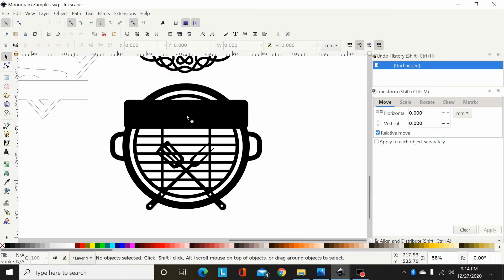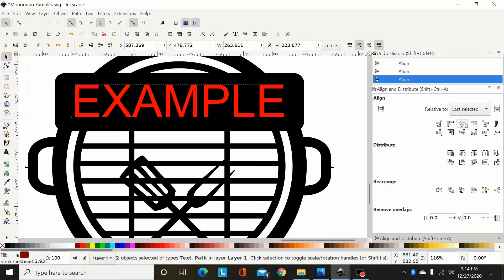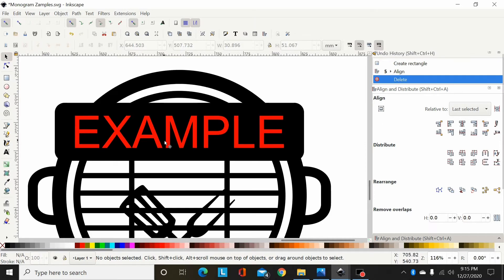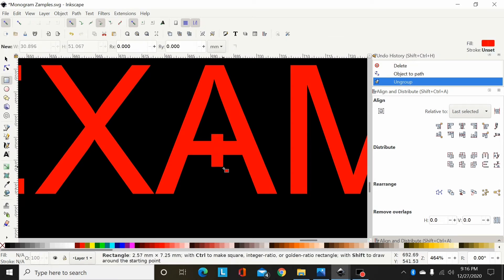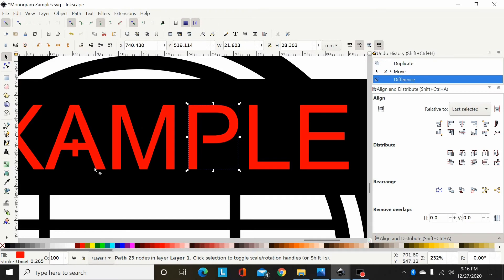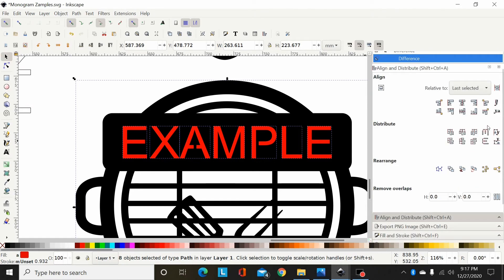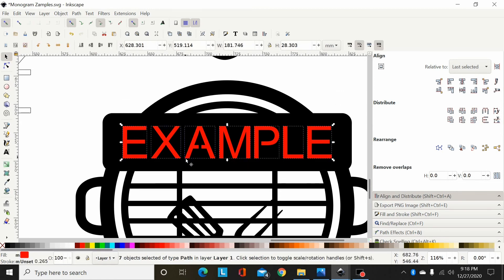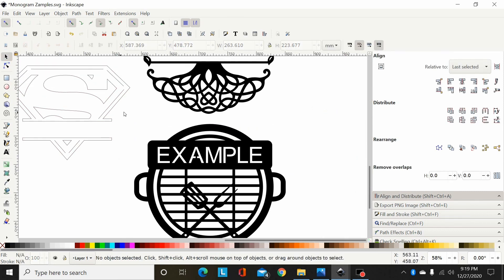Monograms 101 - Part Two: Differencing Out Names/Font in a Monogram using Inkscape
This is part two of a five-part series on adding font to different types of monograms in Inkscape.

(You can buy the bbq monogram dxf and svg files from this video

Stalk us. We love it! And we won't take out a restraining order!